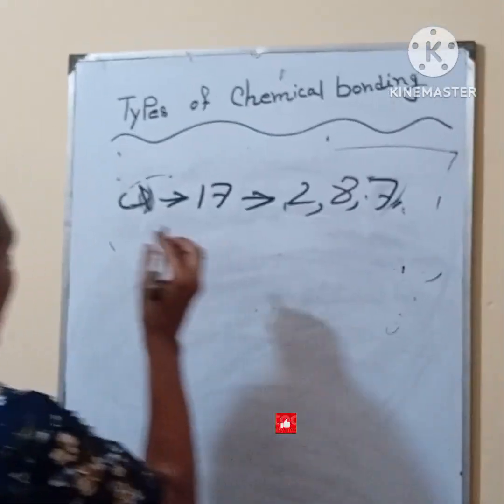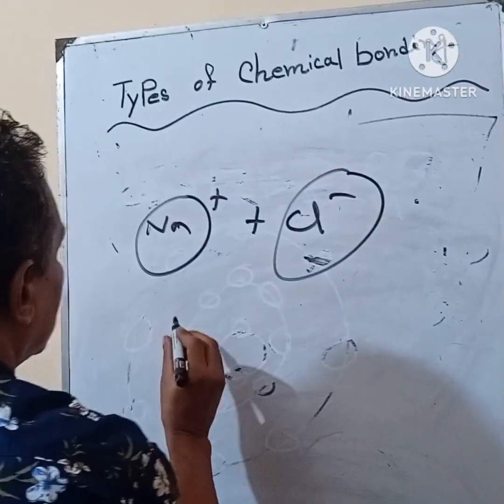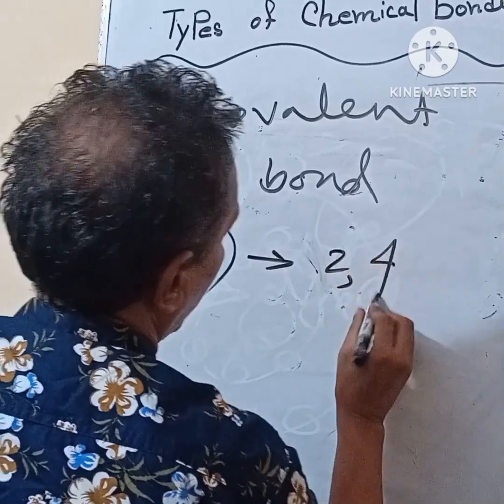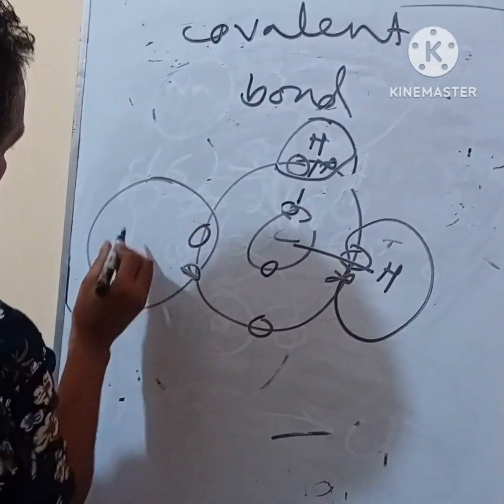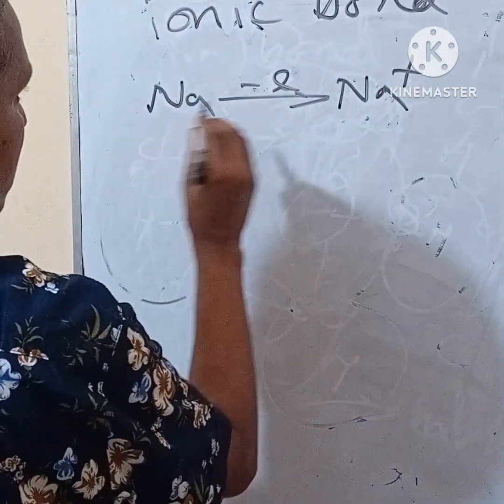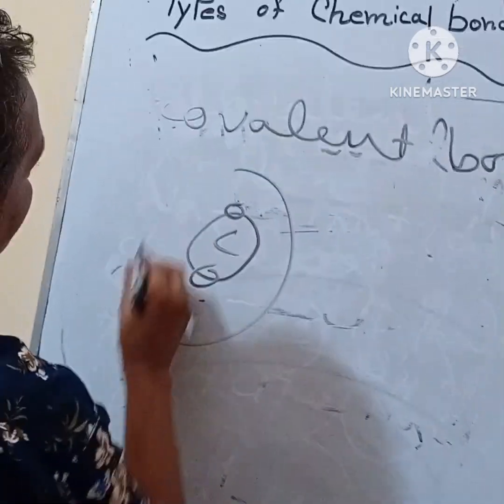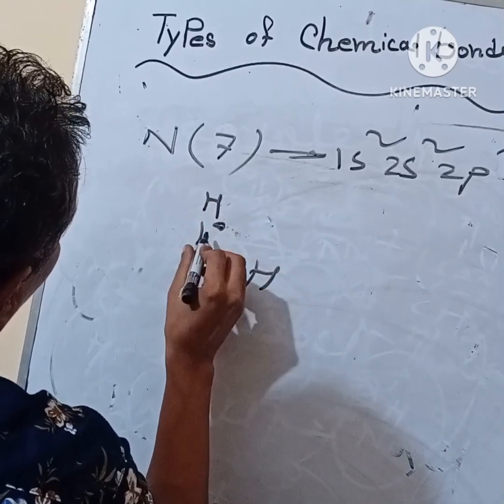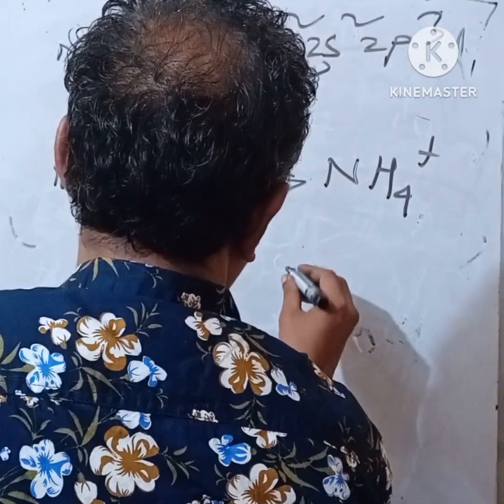Chemical bond 2024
I am bireshwar gupta and I am Bangladeshi I am honors and M.Sc in inorganic chemistry from chittagong university chittagong university is one of the most reputed university of Bangladesh I am a teacher generally science teacher above all chemistry teacher I am just trying to analyse chemical bond and chemical structure and their reaction and synthesis process I am describing my lecture about chemical reactions and chemical structure by electron configuration and orbital system totally I am also describing about aufbou principle hund rule and mechanism of inorganic chemical reaction and synthesis process I am just analysing chemical bond in my recent lecture elaborately please try to watch and study profoundly and realise my recent lecture elaborately and give me your opinion about my recent lecture and recognise me and just affectionate to me and subscribe my lectures thank you very much all of progressive minded civilized human beings
Sincerely yours
Bireshwar gupta bangladesh best wishes to all of you progressive minded civilized human beings almighty God may bless you